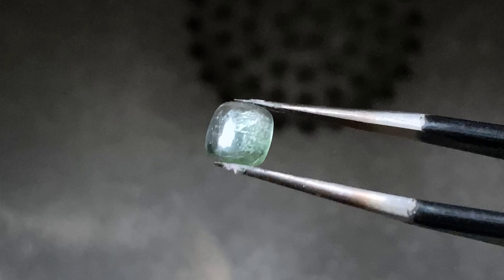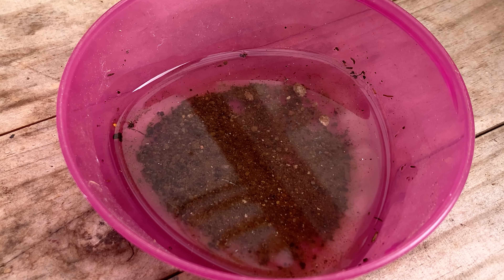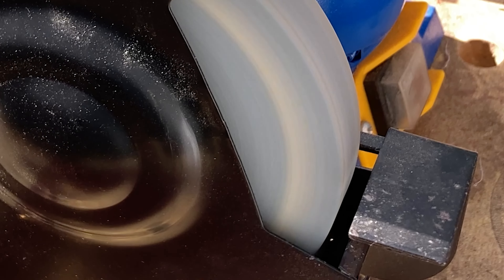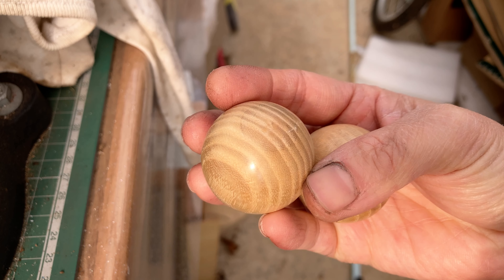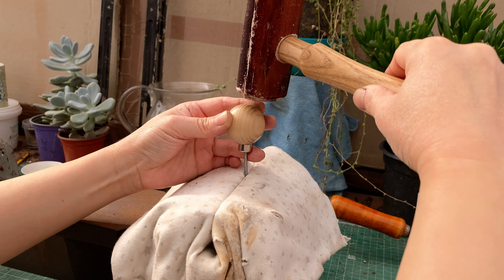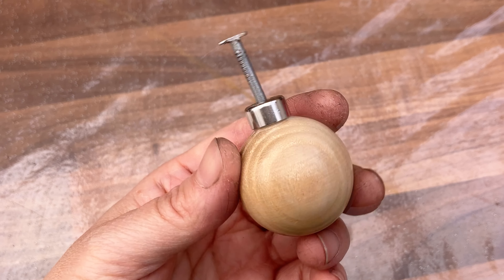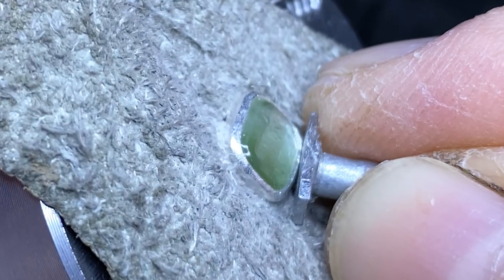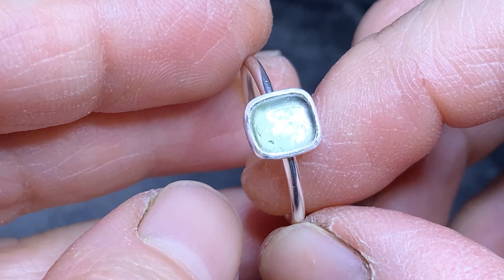3 Steps to Make a Cheap Bezel Setting Tool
In this video, I'm show you 3 steps to make a cheap bezel setting tool. It costs me $2 in my case. Bezel setting is one of the most comment ways to set a stone.

🛠️ Some of the tools in my video:
My rawhide mallet
My bench vice
My bench drill
My soldring pick
My rawhide mallet
My pliers set
My bench pin
My adjustable height bracket for bench pin
One of my dividers
My glass teapot for oxidization solution
My pickling compound
My digital caliper
My stainless steel ruler
My metal shear
My scriber
My heat resistant pickle dish
Headband Magnifier
My borax flux cone
My thermo-loc
My hand piece
My ball vise
My optional mounting adapter
My soldering block and soldering tweezers
My borax dish
My 90 degree angle ruler
My jeweler's saw
My precision tweezers set
My stainless ruler

❤️ If you would be so kind as to use any affiliate links in my descriptions, it won't cost you any extra, but will help me get some treats for my beloved ducks and cat 🦆🦆🐈🐾

⏰ Time stamps:
00:00 3 Steps to Make a Cheap Bezel Setting Tool
00:28 Preparation
01:41 Step 1, Get the rough shape
04:00 Step 2, Install the handle
07:00 Step 3, Final touch

⚠️ Videos in my channel show how I do things myself. Please take full responsibility for your own safety. Always wear safety goggles, ear defenders to protect yourself. Make sure the area is well ventilated and wear gloves to protect your hands when dealing with chemicals and dust. Use a full face shield when needed, and use heat-proof tweezers to pick up hot items, etc. In any situation, always read, understand and follow your manufacturer’s guidelines and seek help if in doubt.